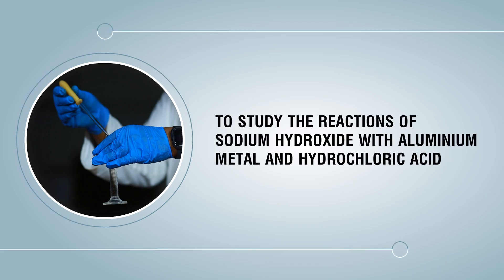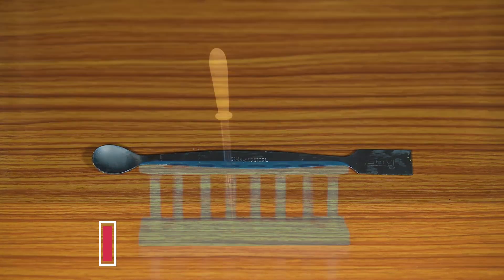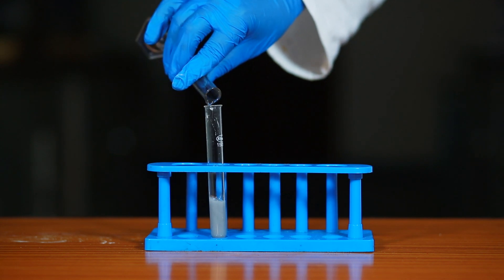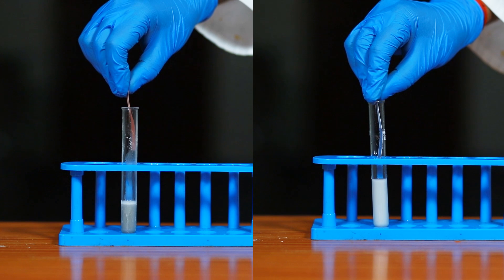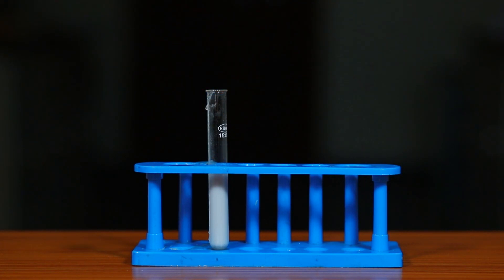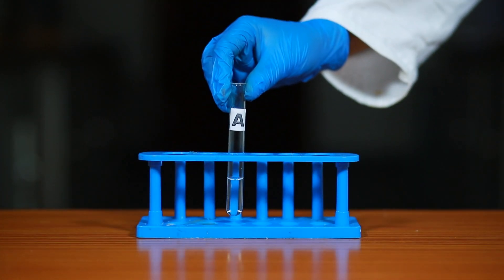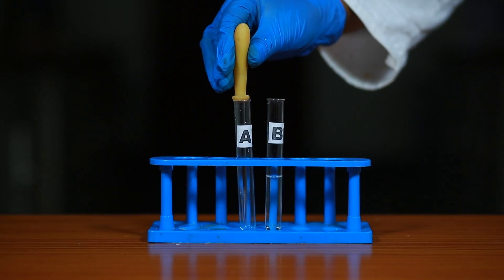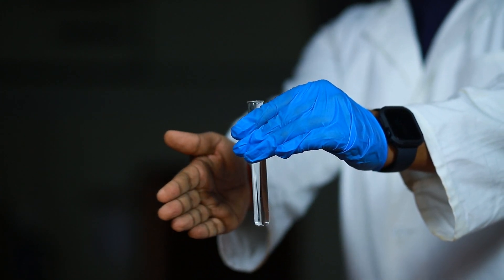TO STUDY THE REACTIONS OF SODIUM HYDROXIDE WITH ALUMINIUM METAL AND HYDROCHLORIC ACID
Aluminium is an amphoteric element, meaning it interacts with acids and bases to form a salt and hydrogen. Exothermicity is strong in this process. In this experiment, the reaction of aluminium metal with an acid and a base which result in the production of hydrogen gas and from the experiment, it gives an idea about the amphoteric nature of the aluminium metal.